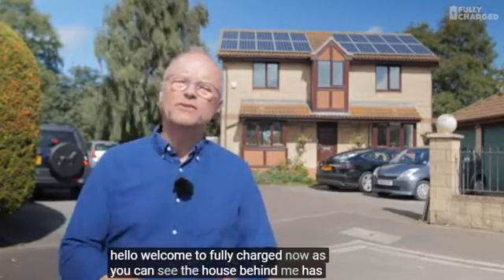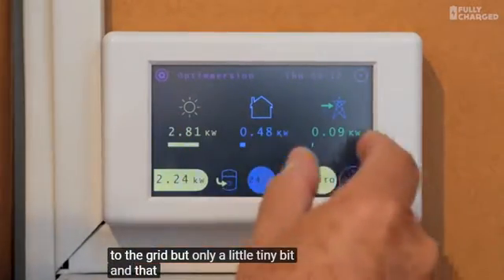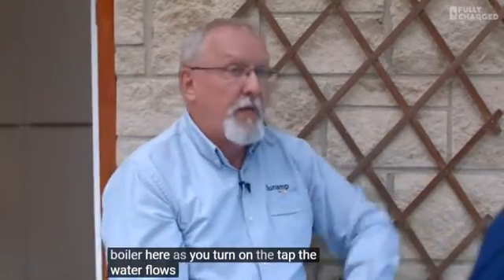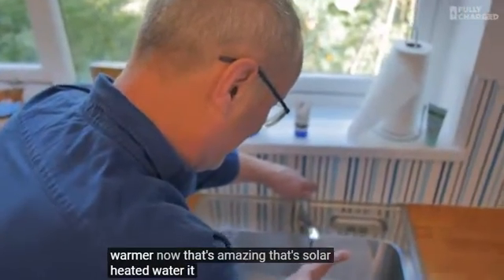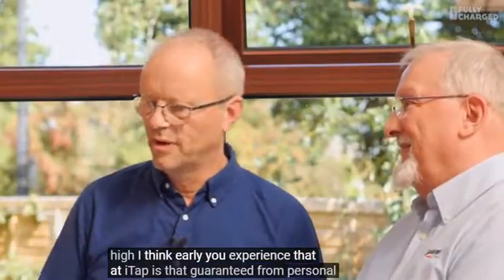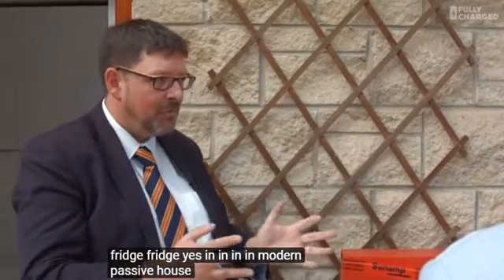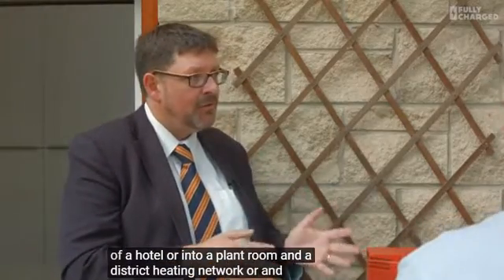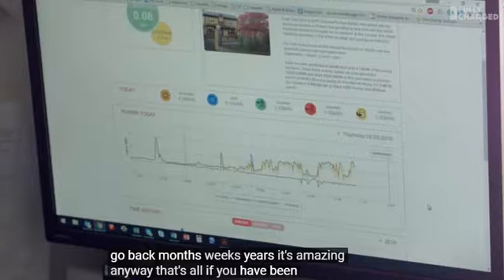Sunamp Heat Battery | (영어자막)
Sunamp are an amazing company, they produce batteries that store heat, charged by solar panels.